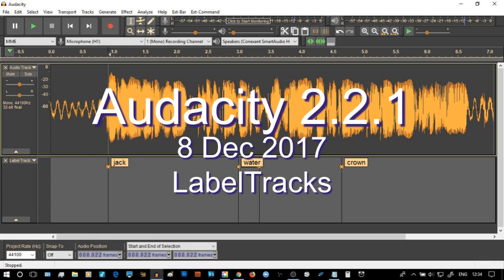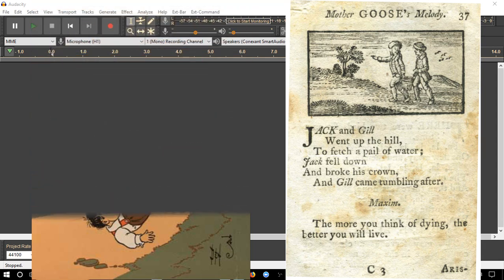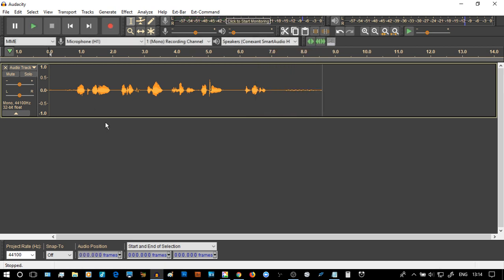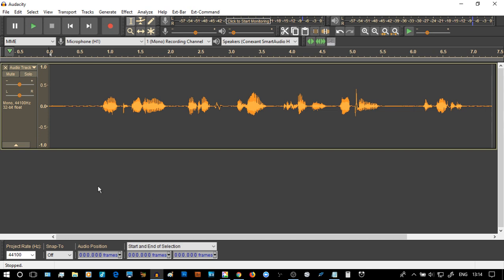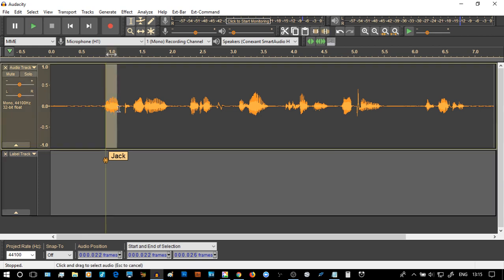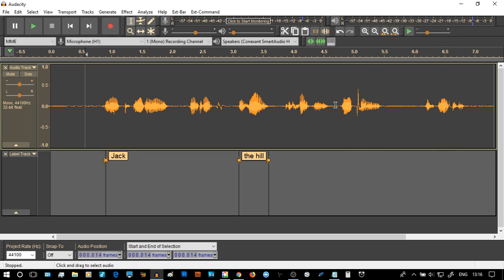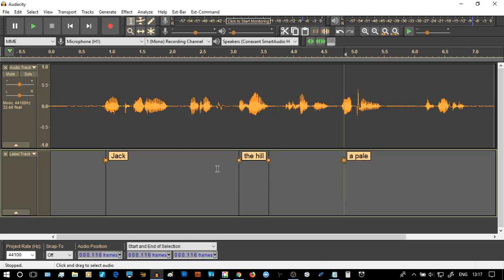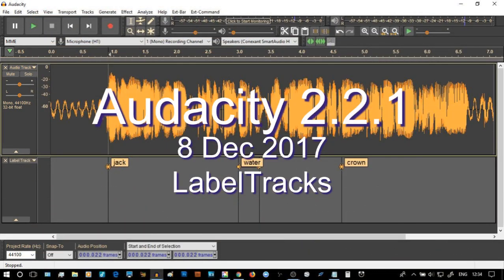Audacity Audio Editor 2.2.1 Label Tracks Overview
TheMikeDownesPage Audacity AudioEditing How to label tracks is a vital part of audio editing - it lets you see what those waveforms mean, and let's you find important audio segments fast and easily. In video editing, these are labels are called markers, post it notes if you will.

'A Label Track is an additional track that can be created in your project. The labels in the label track can be used to reference points or regions in the project's audio tracks but the label track itself does not contain audio.